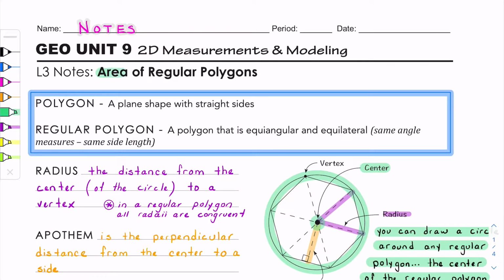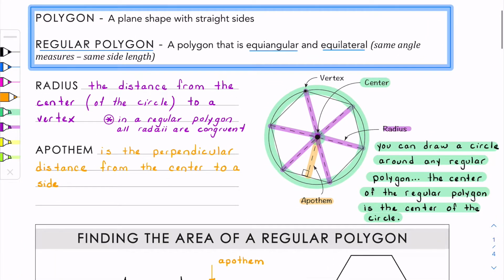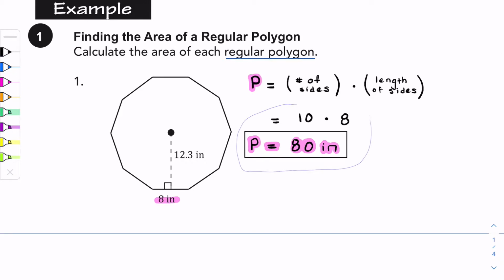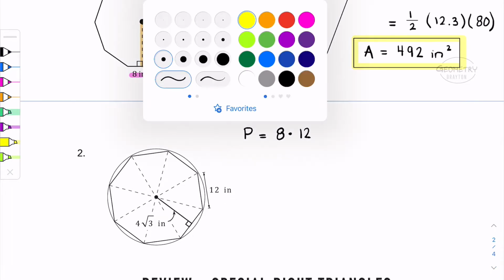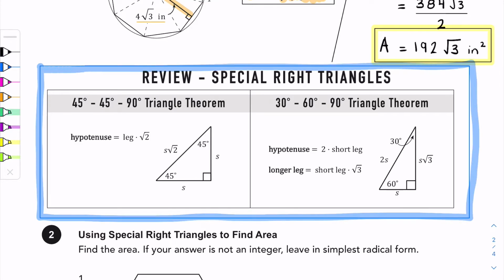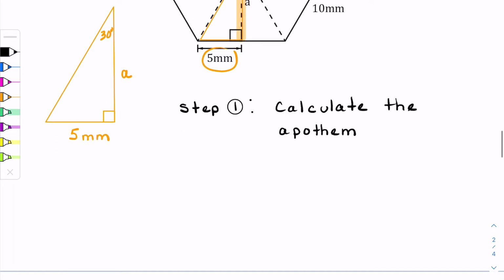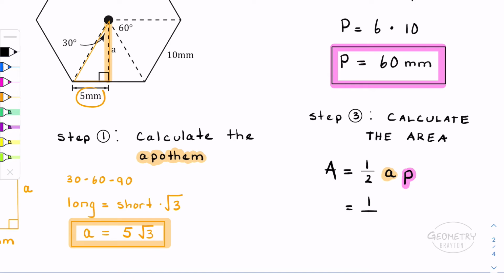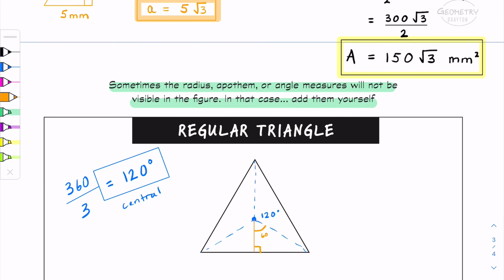GEO U9 L3 NOTES